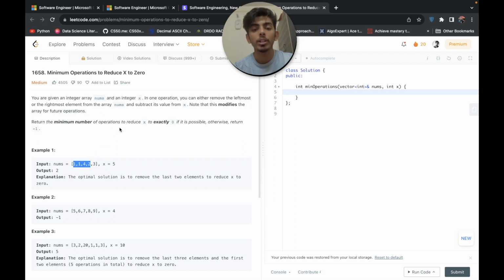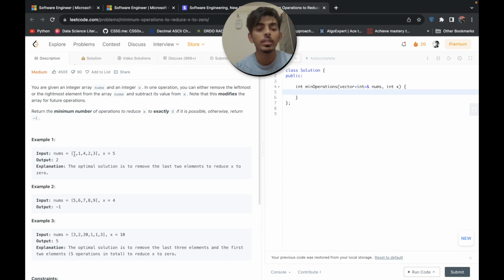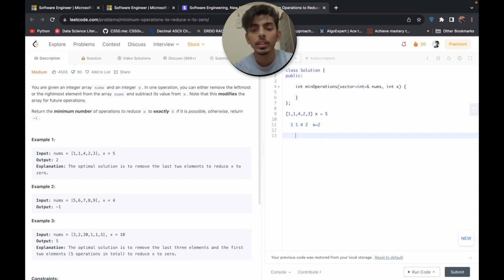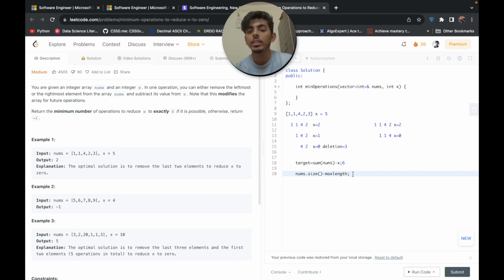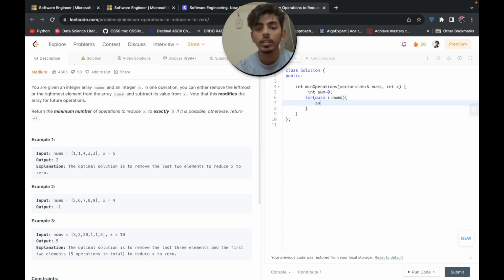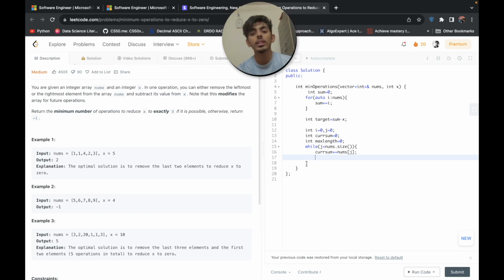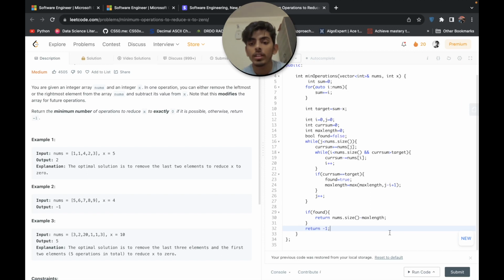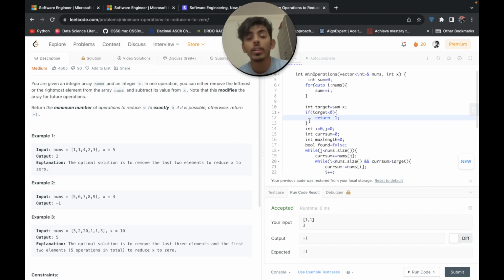Leetcode: 1658 Minimum Deletions to reduce X to Zero || Sliding Window Approach || C++ code